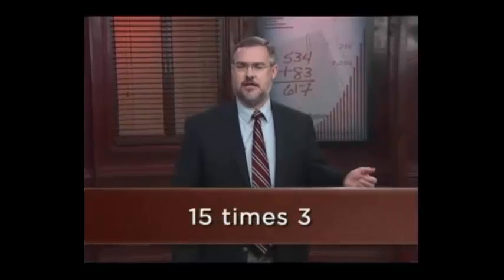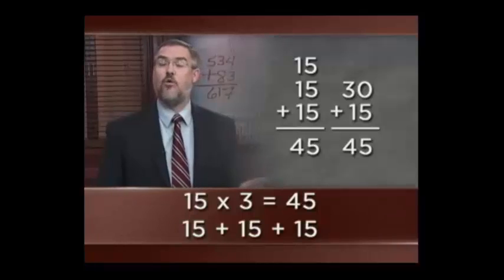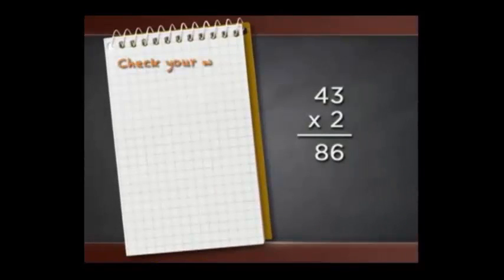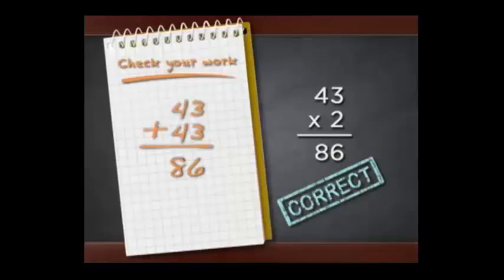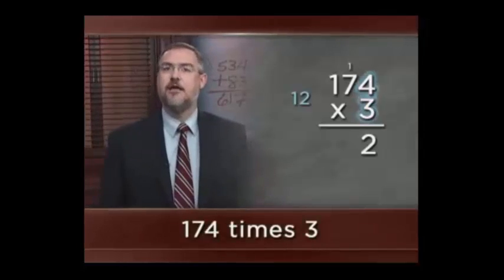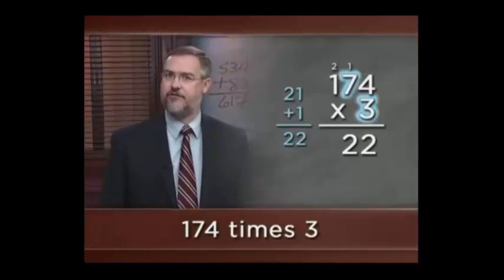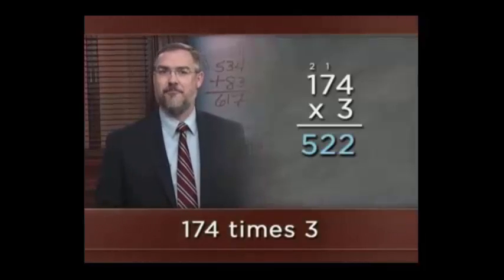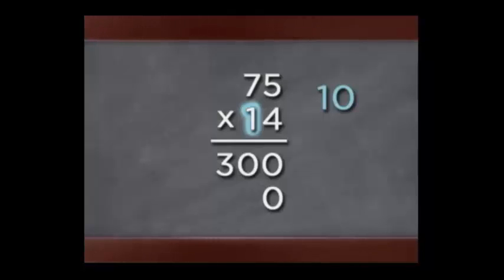multiplication course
course test